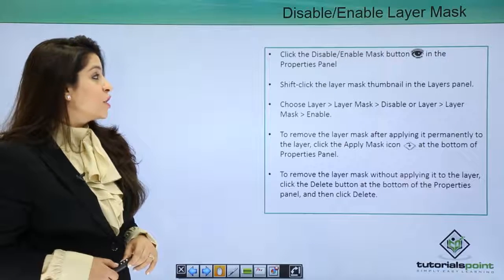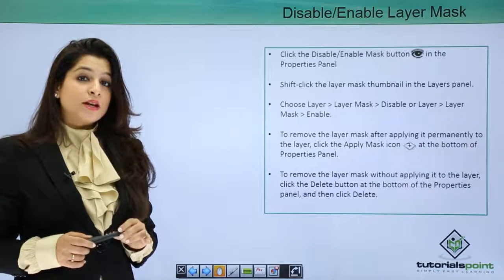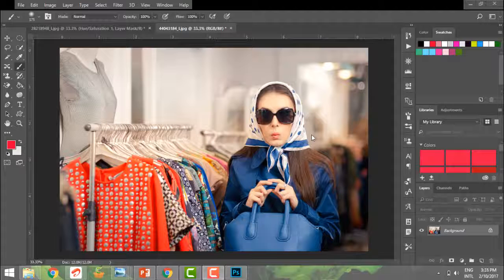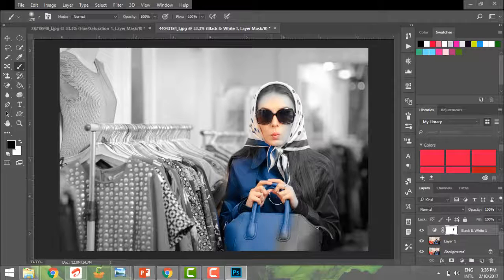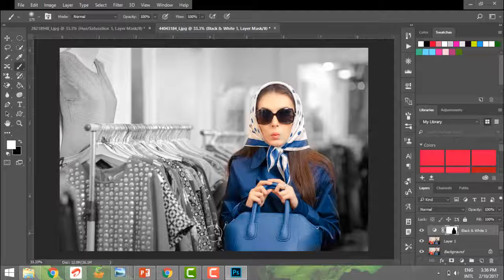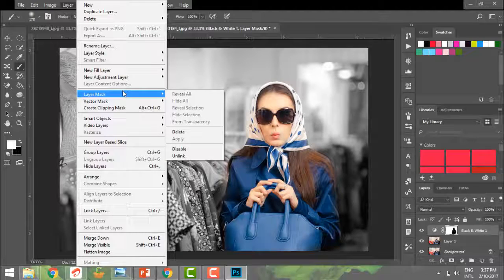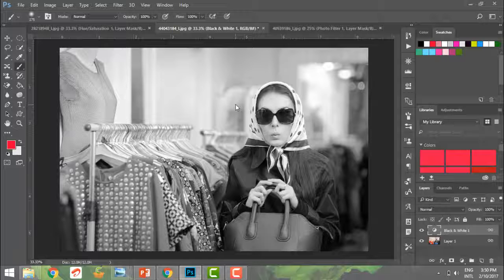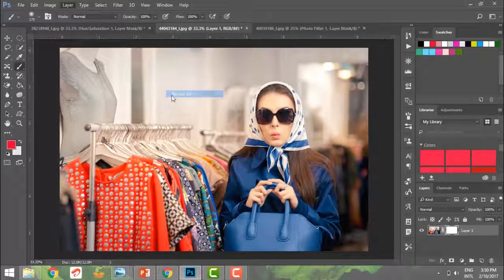Lesson 24 Disable Enable Delete Layer Mask